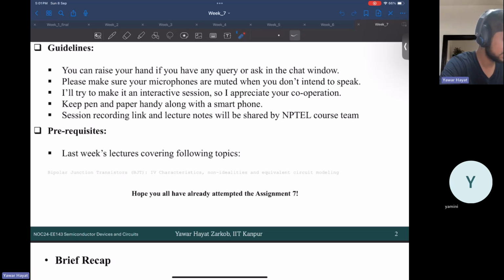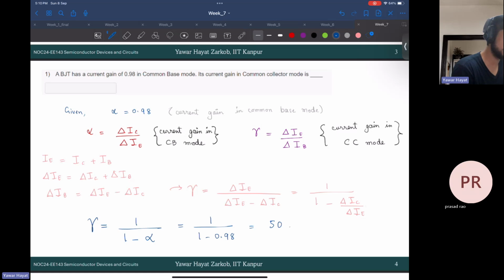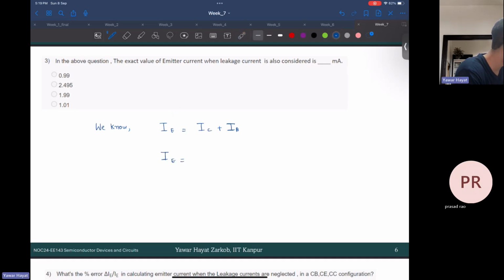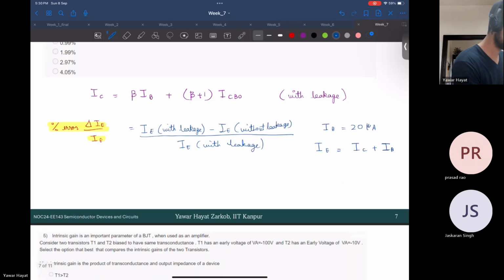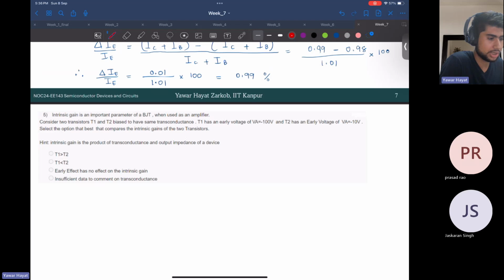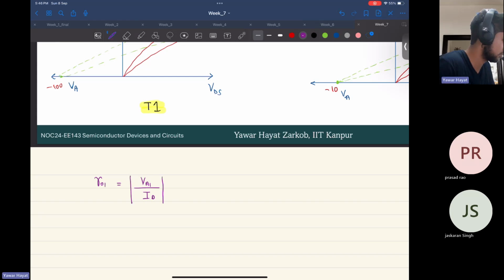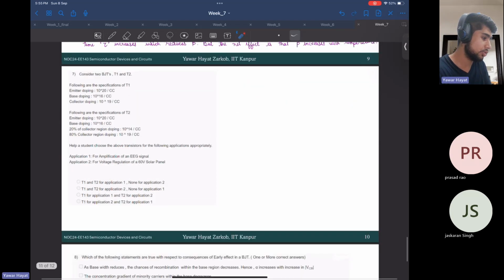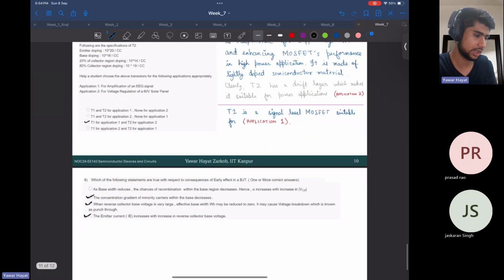Week 7: Bipolar Junction Transistors (BJT) | NPTEL NOC24 EE-143 | Semiconductor Devices and Circuits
NPTEL NOC24 EE-28 (Semiconductor Devices and Circuits): Live interactive session | Week 7
Problems were centered around topic: Bipolar Junction Transistors (BJT)